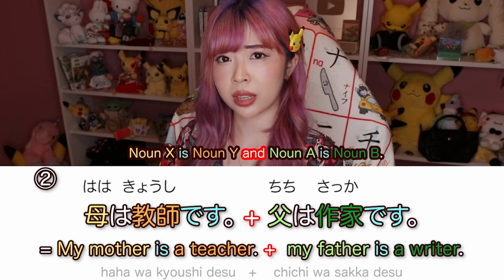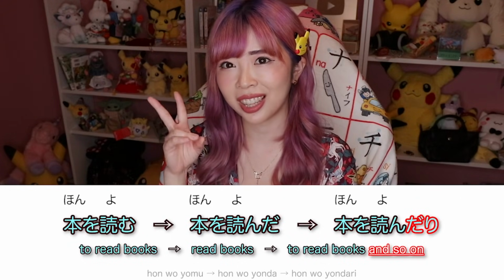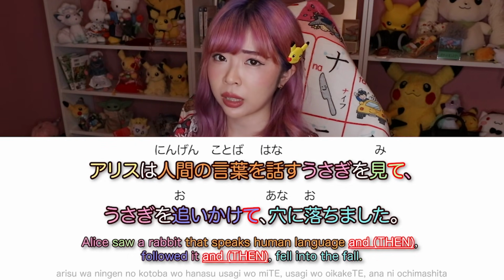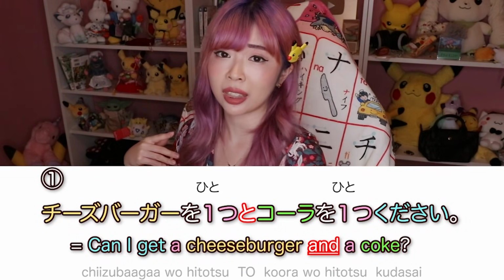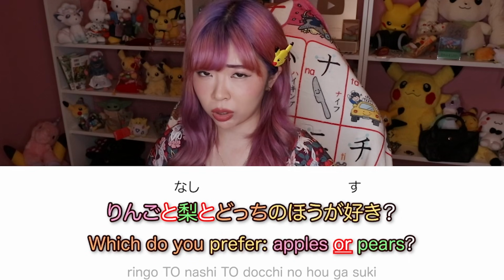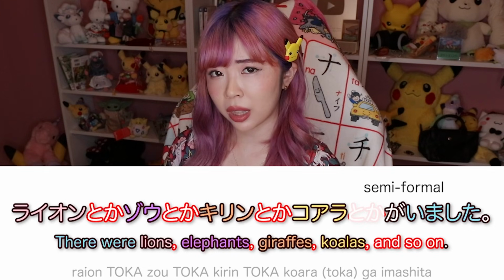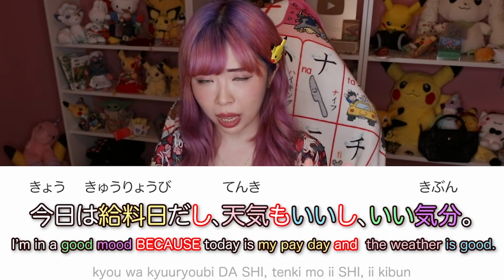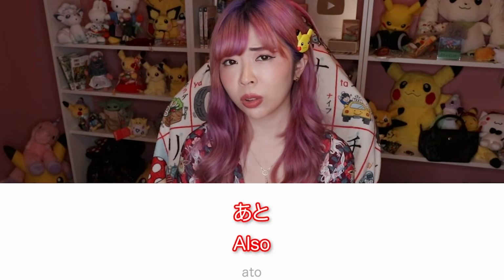the CORRECT ways to say "AND/ALSO" in Japanese とか, し, たり, で, そして, と, も, あと, や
In this video, I am going to teach you how to say "AND" / "ALSO" in Japanese.
Did you know that there are A LOT of ways to say "AND" other than "TO"?
と
も
や
とか
し
たり
て
で
あと
そして
それに
さらに

Follow me and read posts I write in Japanese! :)